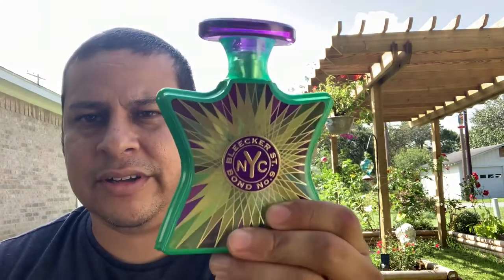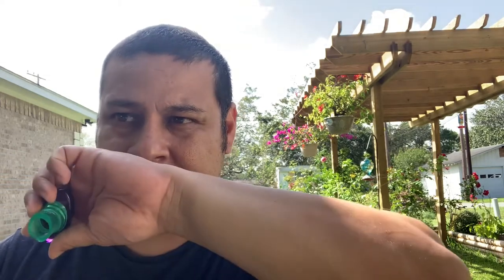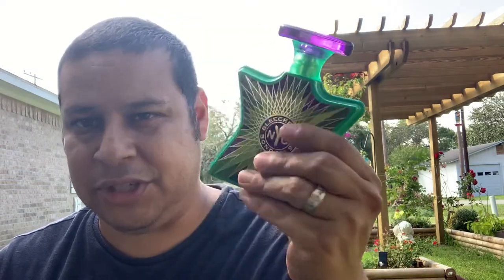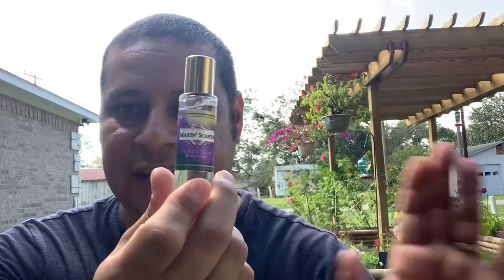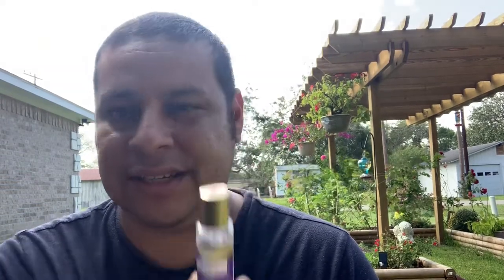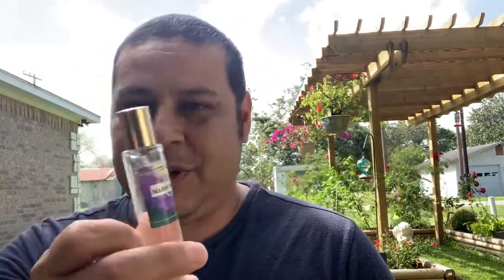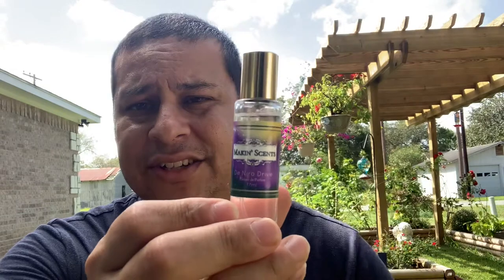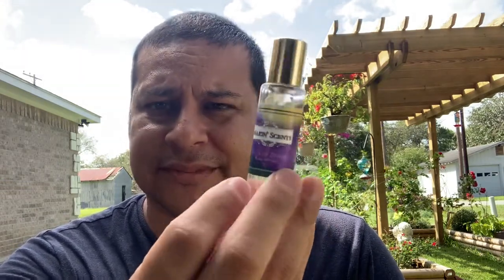Makin’ Scents De Niro Drive vs Bond No. 9 Bleeker ST.